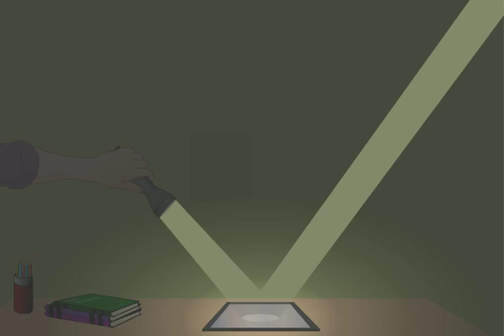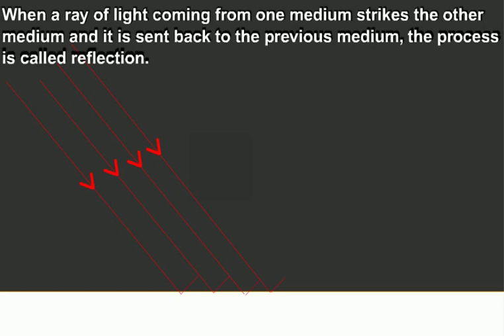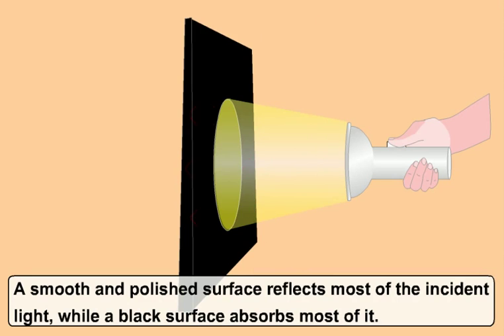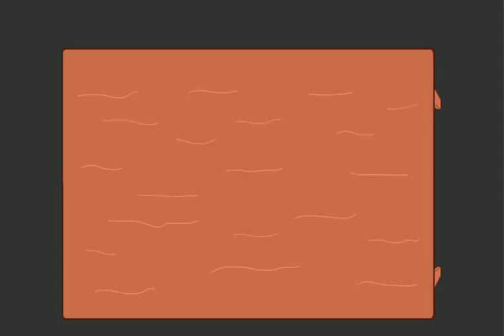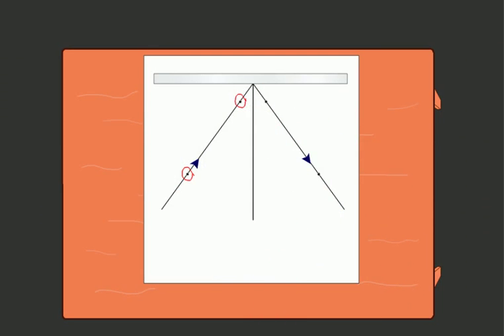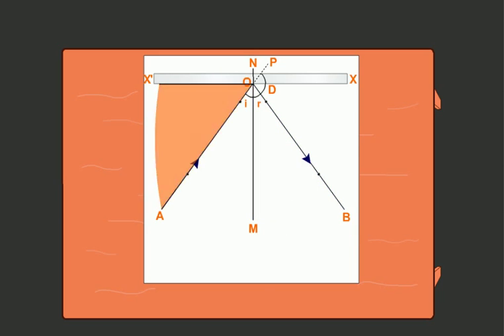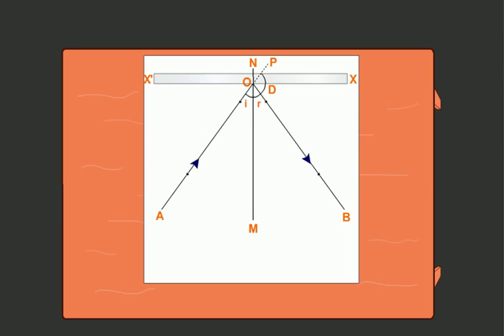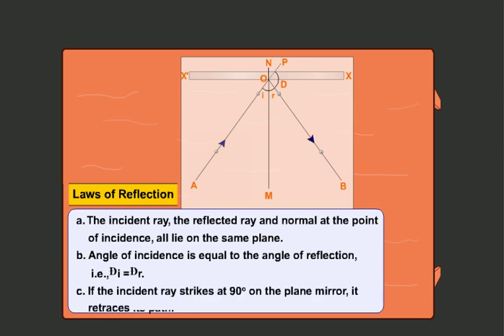50 Reflection of light